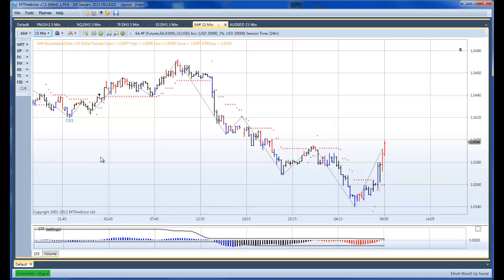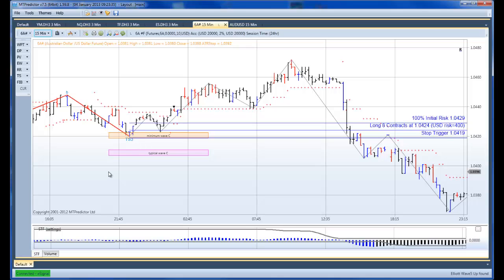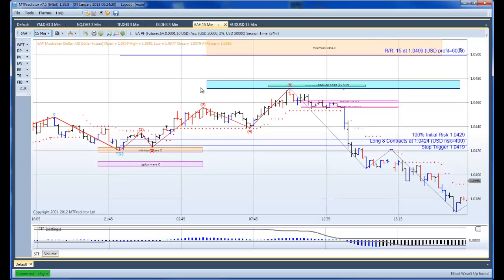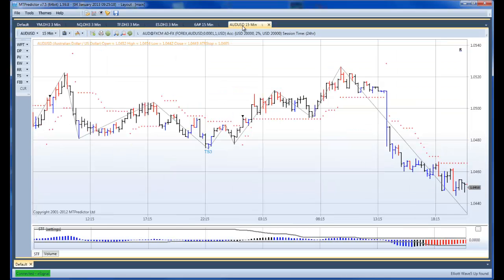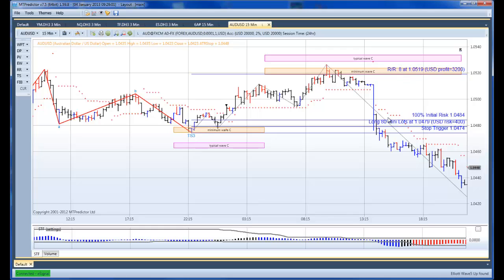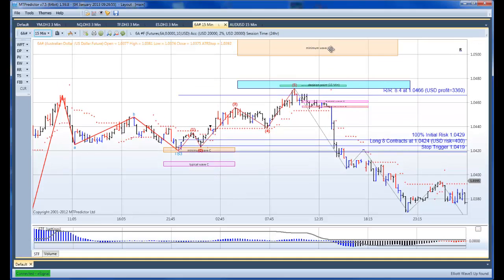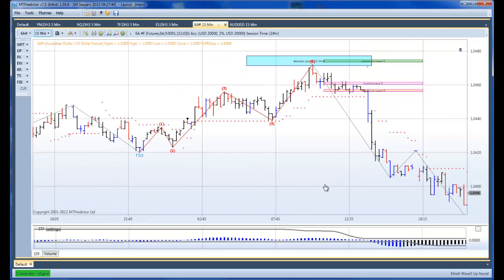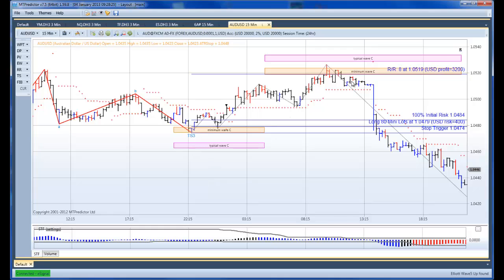MTPredictor +8R Profit on the 6A (AUDUSD) Forex Chart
Here is a lovely trade that was sent in by one of our MTPredictor Customers. It shows a standard TS3 buy setup on the 15min 6A, which is the Future of the AUDUSD. Notice how the rally into the DP resistance unfolded as 5 waves. This nailed the high and locked in a nice +8R Profit.